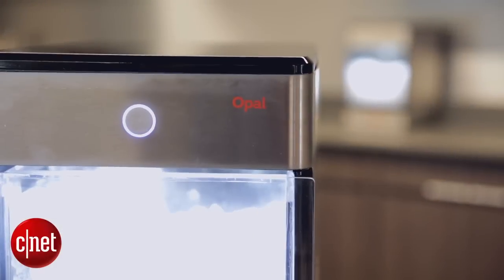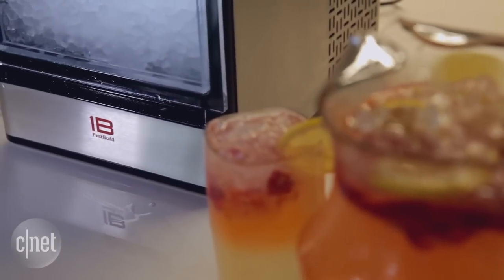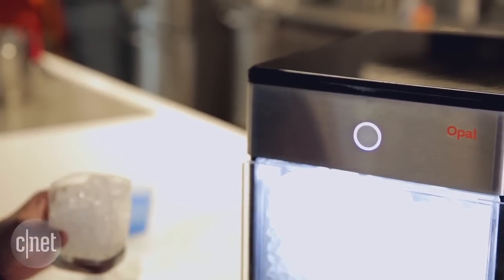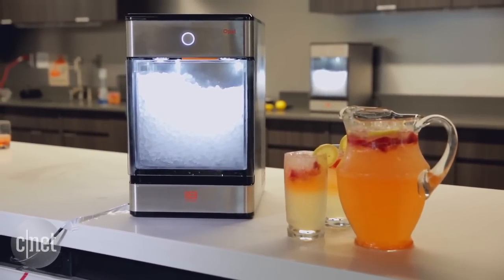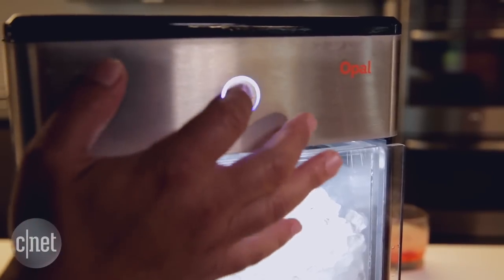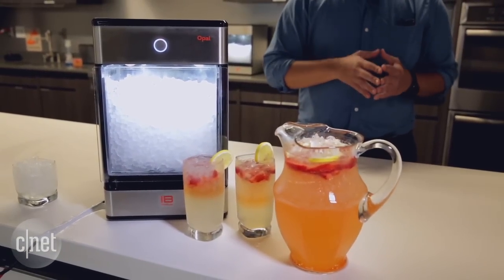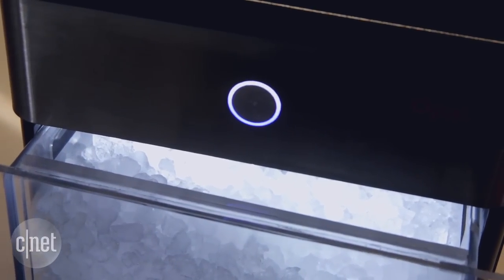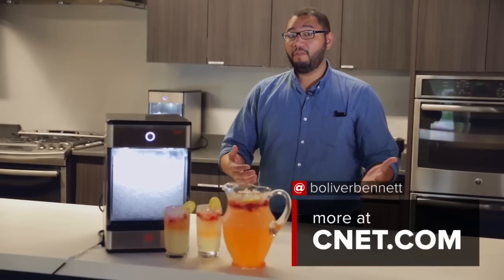Opal lets you make nugget ice fast and at home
For $499 the Opal Nugget Ice creates a pound of crunchy nugget ice an hour for you to enjoy from the comfort of your home.